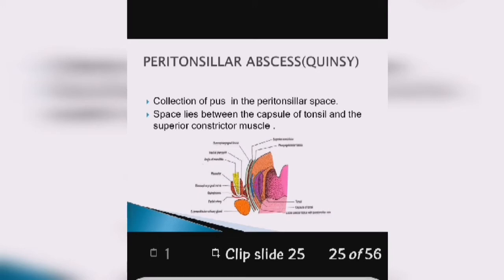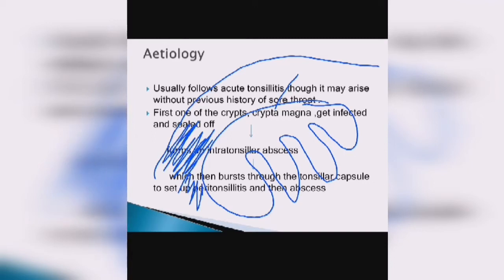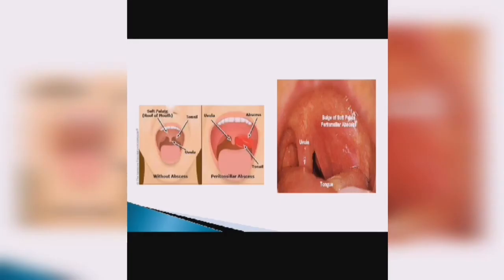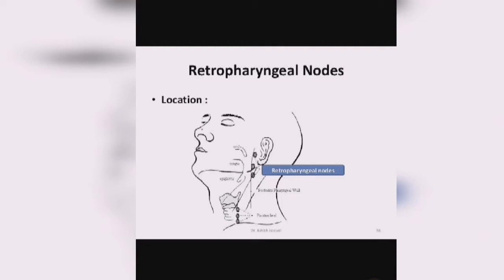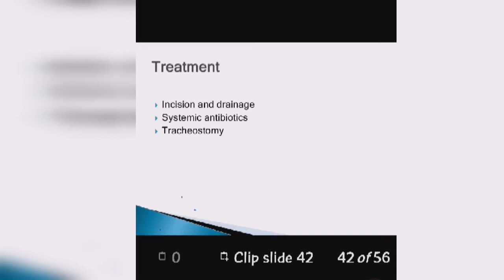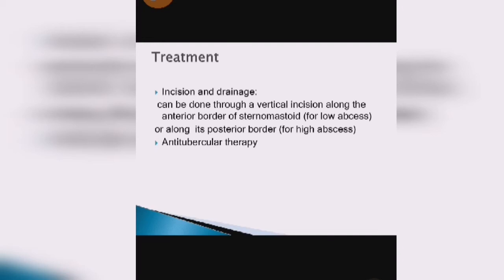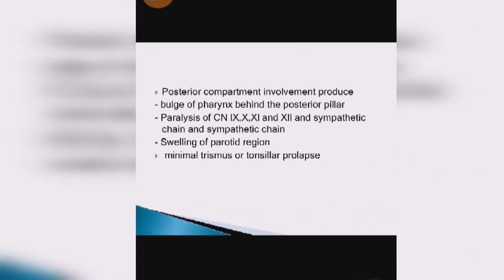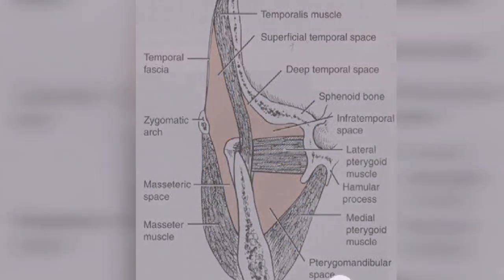Peritonsillar abscess & other|| Head & Neck space infections || PHARYNX || PART-6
Reference book
Dhingra ENT book